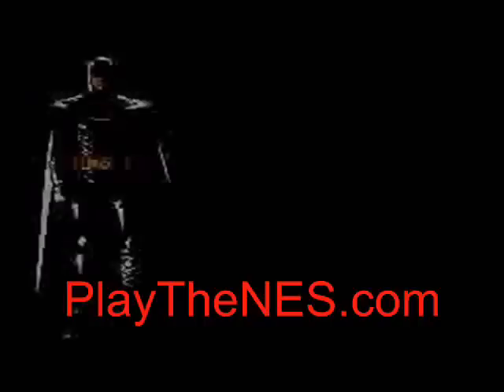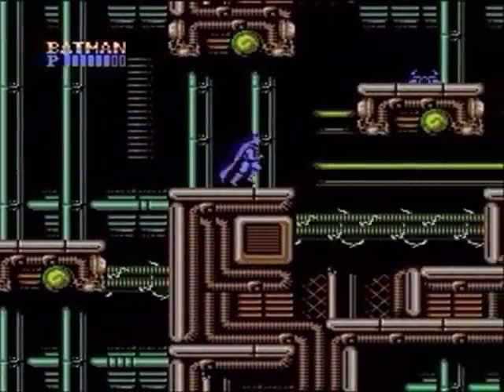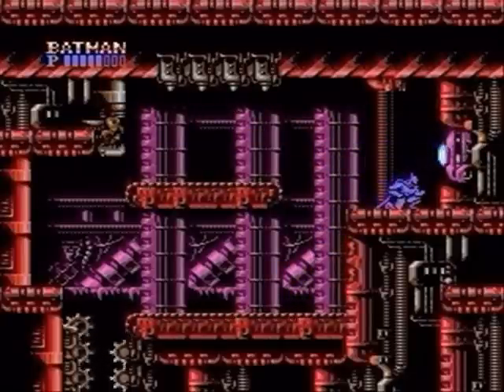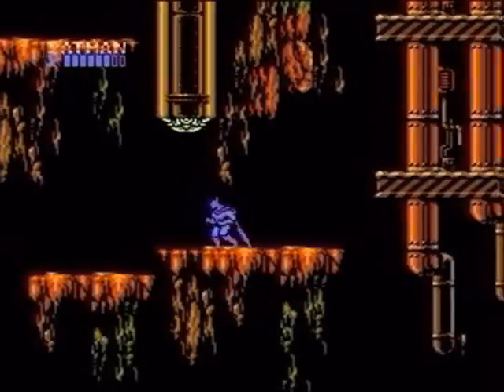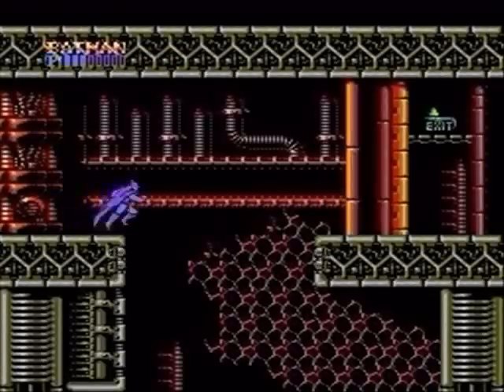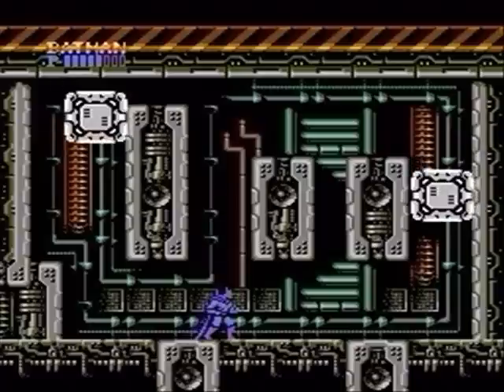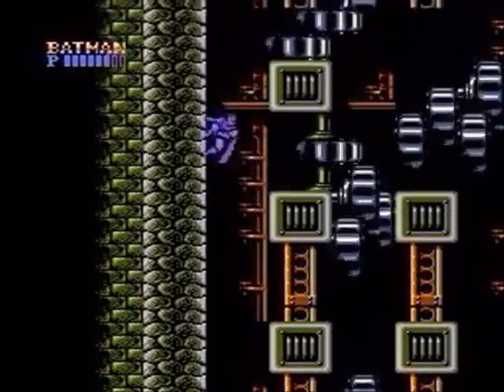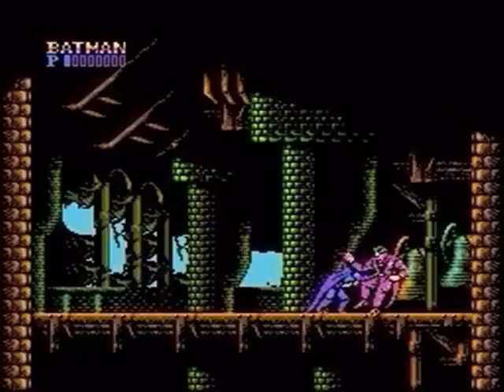NES Tips - Batman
Tips for the Nintendo Entertainment System game Batman.

If you really, truly, 100% absolutely feel the need to comment on this video, go here: